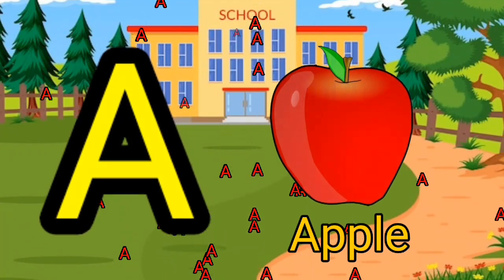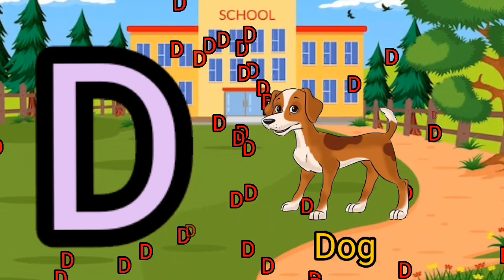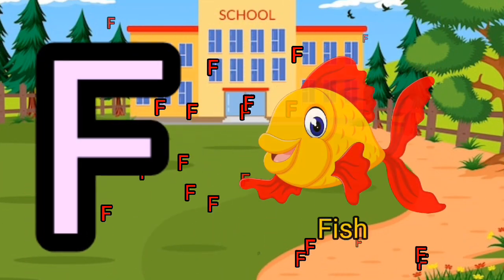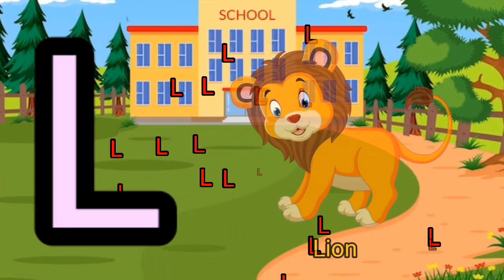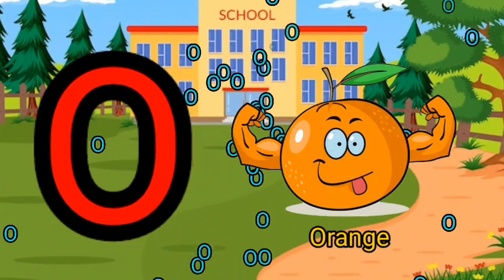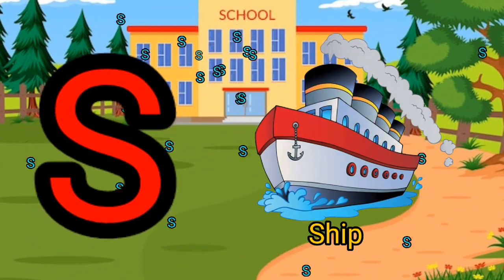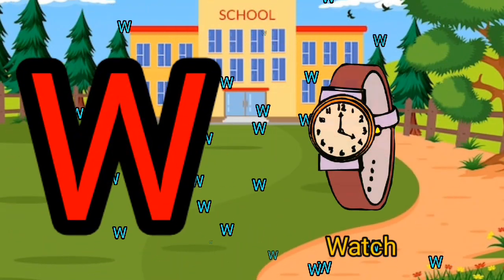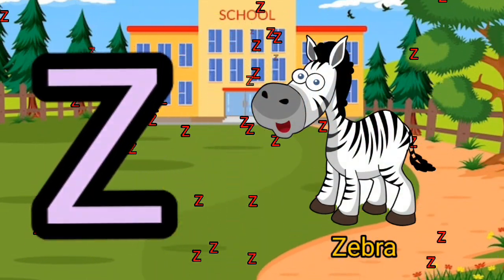ABC song | abc phonics song for toddlers | nursery rhymes | a for apple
From ABC Kid's katta